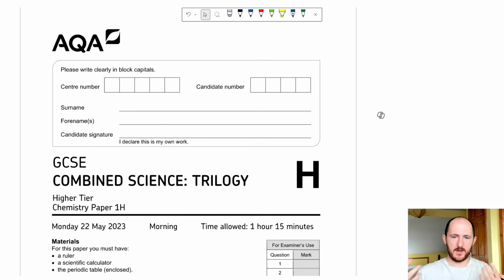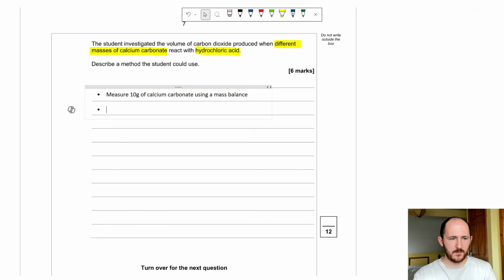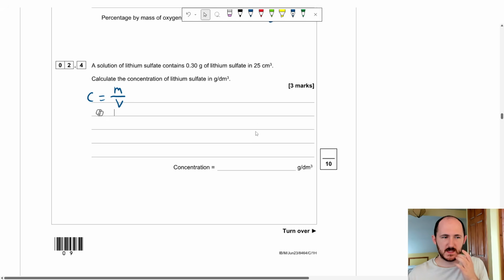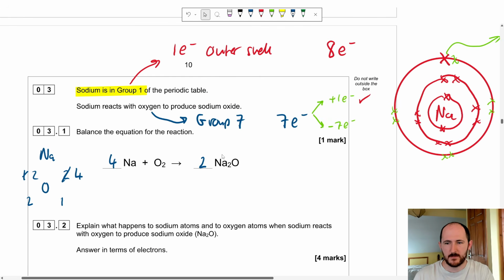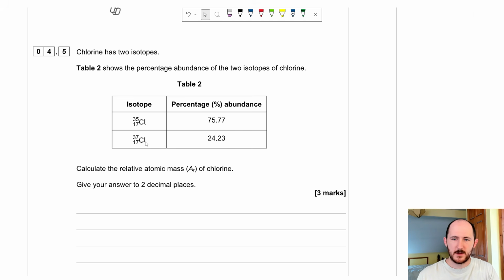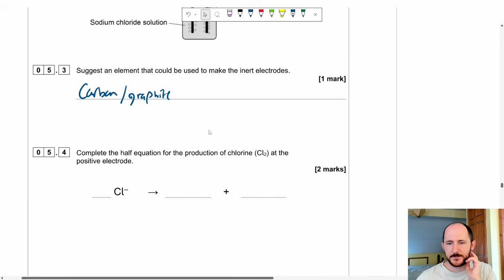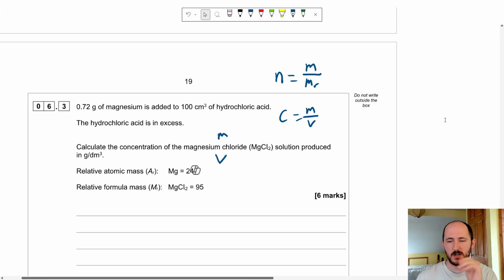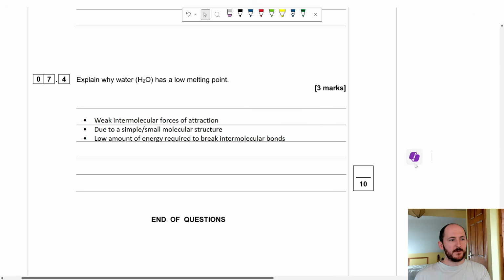AQA Chemistry Paper 1 2023 Higher Walkthrough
YOUTUBE GEAR
📝 Graphics Tablet